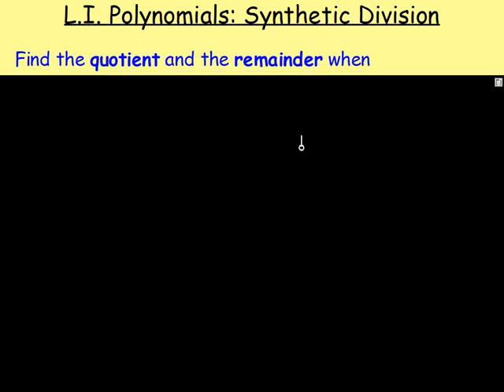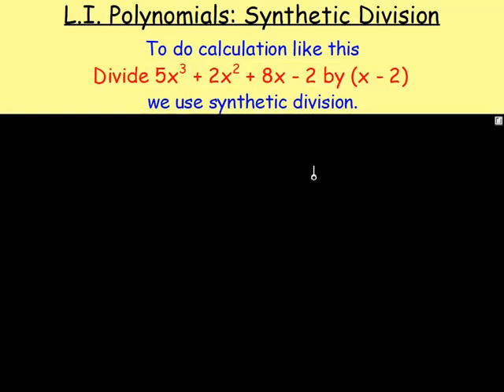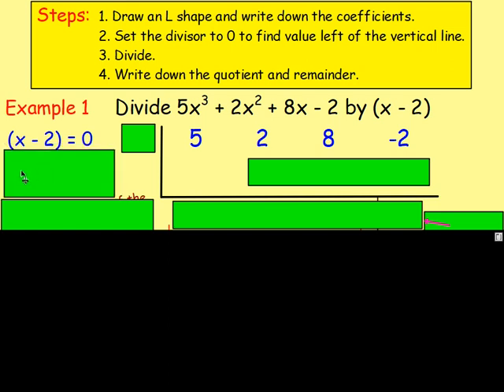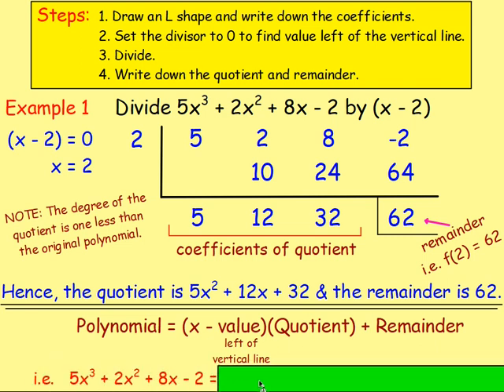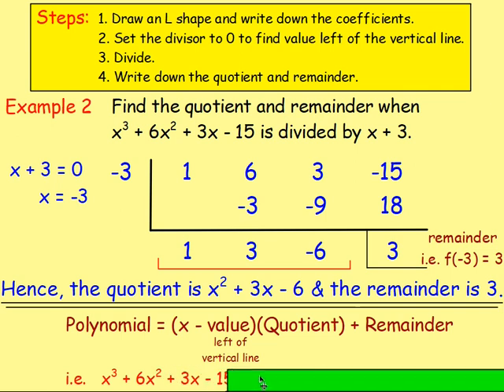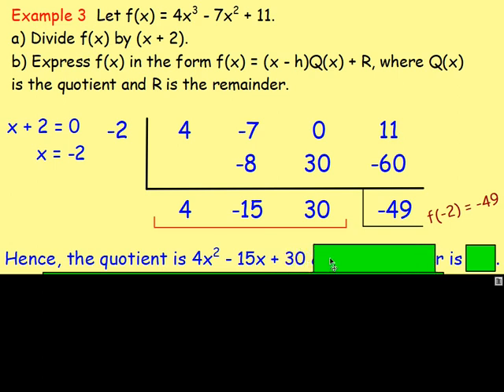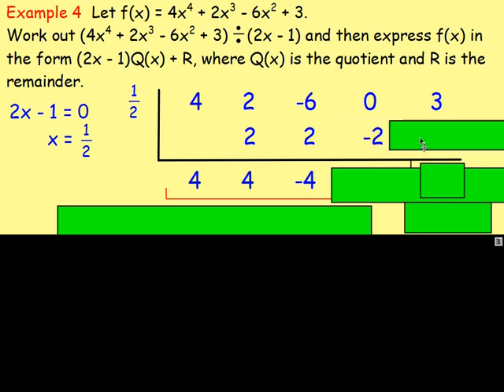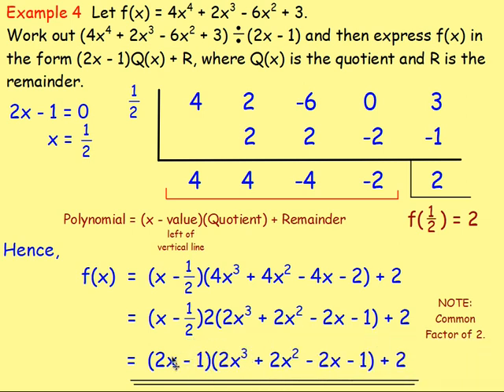7.3 Polynomials 3. Synthetic Division - Higher Maths Lessons - @MrThomasMaths SQA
Here is Higher Maths Chapter 7 - Polynomials.
Lesson 3 of 9: Synthetic Division (Division of Polynomials)

123 videos have now been uploaded to guide you through Higher Maths and each video includes an explanation along with plenty of worked examples to help you gain a solid understanding.

CHAPTERS
1. Straight Line
2. Recurrence Relations
3. Functions
4. Graph Transformations
5. Trig Graphs & Equations
6. Differentiation
7. Polynomials
8. Quadratics
9. Integration
10. Circles
11. Double Angle & Addition Formulae
12. Wave Function
13. Vectors
14. Further Calculus
15. Logs and Exponentials

LESSONS

1. STRAIGHT LINE
1.1. Revision of Gradient
1.2. Collinearity
1.3. Gradient = Tan θ
1.4. The Distance Formula
1.5. ax + by + c = 0
1.6. y - b = m(x - a)
1.7. Perpendicular Lines
1.8. Midpoints
1.9. Medians
1.10. Altitudes
1.11. Perpendicular Bisectors
1.12. Points of Intersection
1.13. Chapter Review

2. RECURRENCE RELATIONS
2.1. nth Term & Recurrence Relations Introduction
2.2. Worded Recurrence Relations
2.3. Limits
2.4. Finding A and B
2.5. Chapter Review

3. FUNCTIONS
3.1. Recap, Domain & Range
3.2. Notation & Graphs of Functions
3.3. Composite Functions
3.4. Inverse Functions
3.5. Graphs of Inverse Functions
3.6. Exponential & Logarithmic
3.7. Chapter Review

4. GRAPH TRANSFORMATIONS
4.1. Shapes of Graphs
4.2. y = f(x) ± a
4.3. y = f(x ± a)
4.4. y = -f(x)
4.5. y = f(-x)
4.6. y = kf(x)
4.7. y = f(kx)
4.8. Composite Functions
4.9. Log & Exponential
4.10. Chapter Review

5. TRIG GRAPHS & EQUATIONS
5.1. Radians
5.2. Exact Values
5.3. Trig Graphs - Period & Amplitude
5.4. Trig Graphs - Max / Min
5.5. Solving Trig Equations 1 - Basic & Multiple Angles
5.6. Solving Trig Equations 2 - Squared and Factorising
5.7. Solving Trig Equations 3 - Phase Angle
5.8. Chapter Review

6. DIFFERENTIATION
6.1. Introduction: Notation & Basic
6.2. Indices Revision
6.3. Fractional & Negative Indices
6.4. Further Differentiation
6.5. Gradient of a Tangent / Curve
6.6. Increasing & Decreasing Functions
6.7. Stationary Points & their Nature
6.8. Curve Sketching
6.9. Max & Min in a Closed Interval
6.10. Optimisation
6.11. Displacement, Velocity & Acceleration
6.12. Sketching the Derivative
6.13. Chapter Review

7. POLYNOMIALS
7.1. Introduction & Previous Knowledge
7.2. Nested Form
7.3. Synthetic Division
7.4. Factor Theorem
7.5. Solving Equations / Roots
7.6. Missing Coefficients
7.7. Functions from Graphs
7.8. Curve Sketching
7.9. Chapter Review

8. QUADRATICS
8.1. Sketching a Parabola
8.2. Completing the Square
8.3. Max and Min Values
8.4. Solving Equations
8.5. Solving Inequations
8.6. The Discriminant
8.7. Tangents to a Curve
8.8. Chapter Review

9. INTEGRATION
9.1. Introduction
9.2. Solving Differential Equations (Finding C)
9.3. Definite Integrals (Area Under a Curve)
9.4. Areas Above & Below the x-axis.
9.5. Area Between 2 Curves
9.6. Chapter Review

10. CIRCLES
10.1. x2 + y2 = r2
10.2. (x - a)2 + (y - b)2 = r2
10.3. x2 + y2 + 2gx + 2fy + c = 0
10.4. Equation of a Tangent
10.5. Intersection of a Line and a Circle
10.6. Chapter Review

11. DOUBLE ANGLE & ADDITION FORMULAE
11.1. Cos(A ± B)
11.2. Sin(A ± B)
11.3. Applications of Addition Formulae (Harder Problems)
11.4. Sin 2A & Cos 2A
11.5. Trig Equations involving Double Angles
11.6. Chapter Review

12. WAVE FUNCTION
12.1. kcos(x - α)
12.2. Other Forms
12.3. Multiple Angles
12.4. Max & Min Values
12.5. Solving Trig Equations
12.6. Chapter Review

13. VECTORS
13.1. Recap from National 5
13.2. Unit Vectors
13.3. Parallel Vectors
13.4. Collinearity
13.5. Section Formula
13.6. Vector Diagrams
13.7. The Scalar Product
13.8. The Angle Between Two Vectors
13.9. Properties of the Scalar Product
13.10. Chapter Review

14. FURTHER CALCULUS
14.1. Differentiating Sinx and Cosx
14.2. The Chain Rule
14.3. The Chain Rule with Trig.
14.4. Further Integration
14.5. Integrating Sinx and Cosx
14.6. Integrating Sin(ax + b) & Cos(ax + b)
14.7. Chapter Review

15. LOGS & EXPONENTIALS
15.1. Surds & Indices Recap
15.2. Exponentials & 'e'
15.3. Logarithms
15.4. Log Rules
15.5. Solving Log Equations
15.6. Natural Logs (ln)
15.7. Experimental Data
15.8. Sketching Log Graphs
15.9. Chapter Review